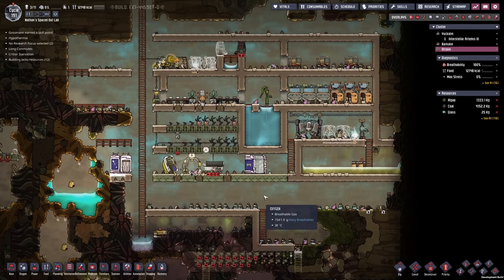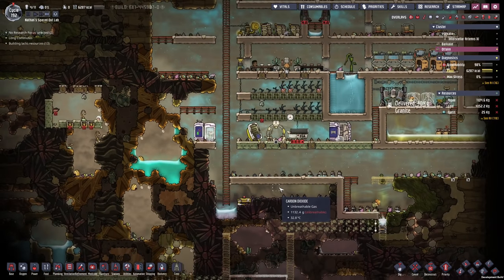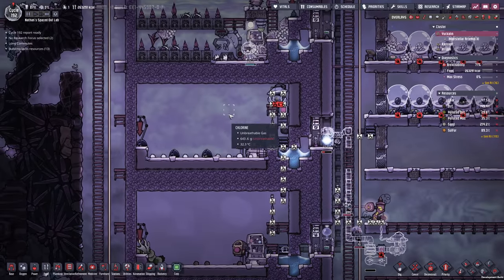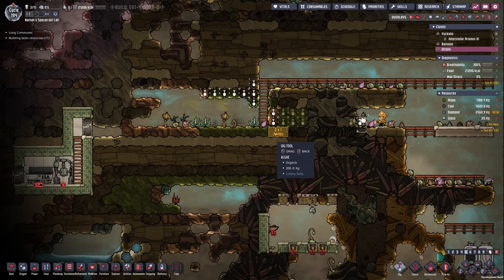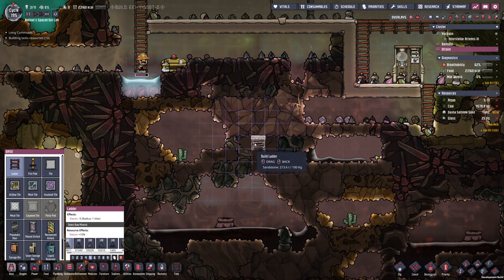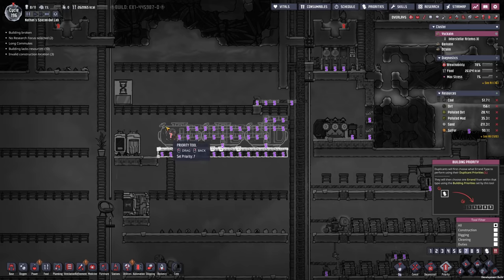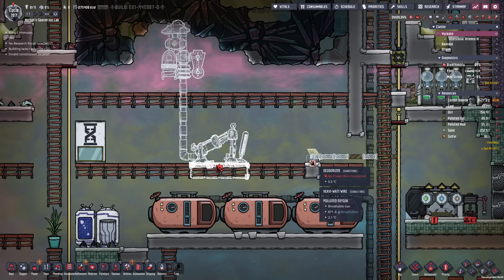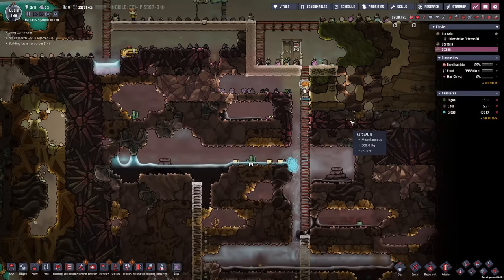PREPARING OIL TELEPORTATION - Oxygen Not Included: Ep. #13 - SPACED OUT DLC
Hello everyone!
Today, we're establishing the infrastructure to set up a bunch of oil wells and pump the oil into the main world in the next episode. Hope you enjoy!:)